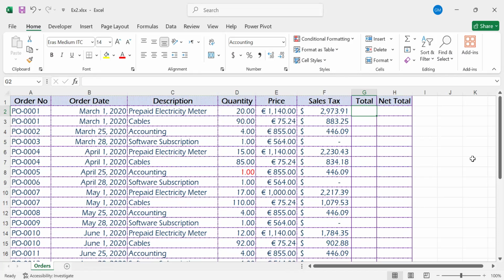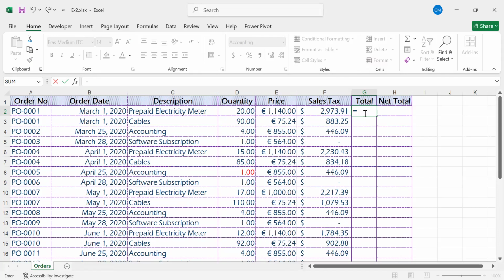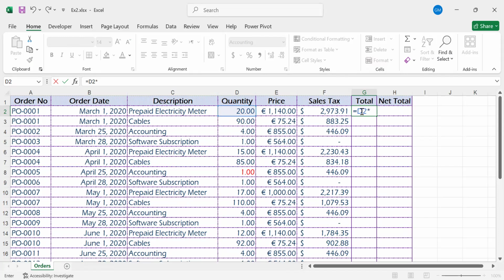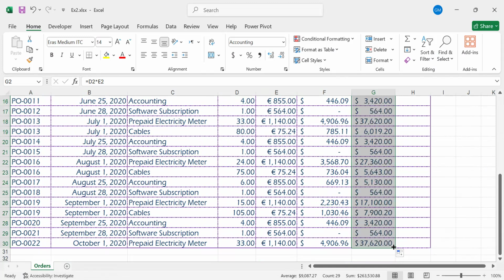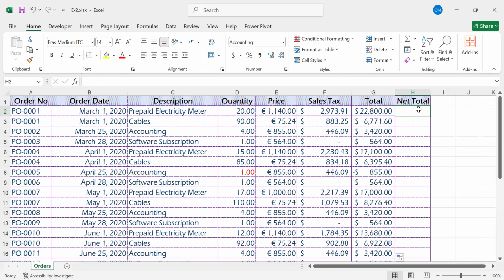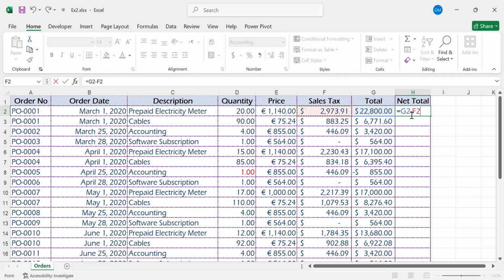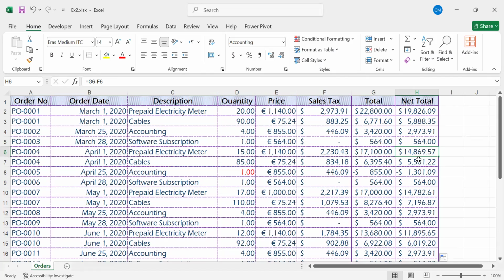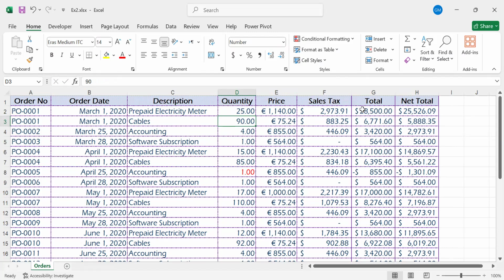16. Simple Calculations in Excel